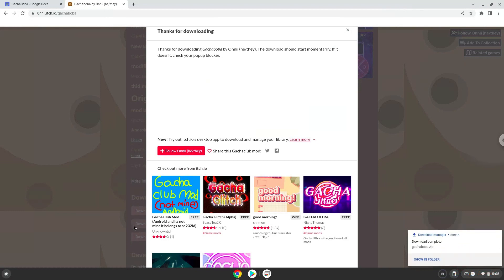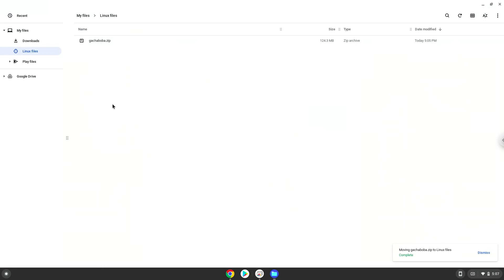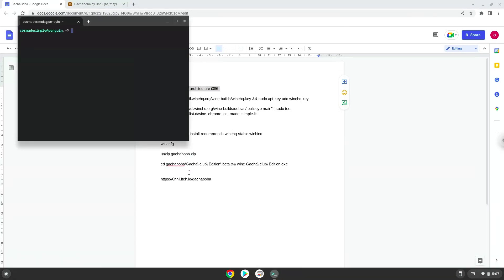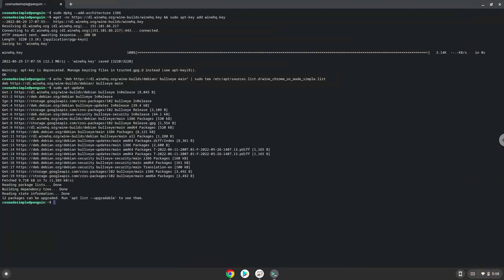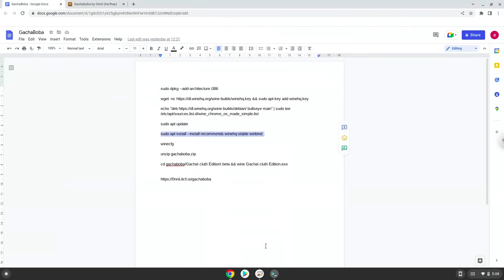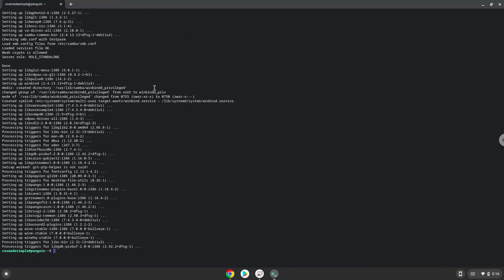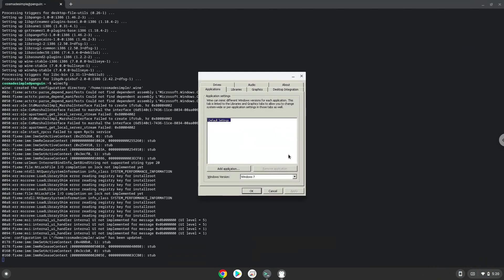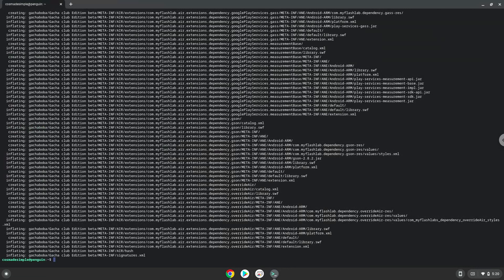How to install GachaBoba on a Chromebook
In this video, we are looking at how to install GachaBoba on a Chromebook.